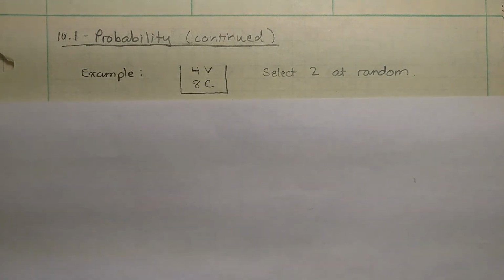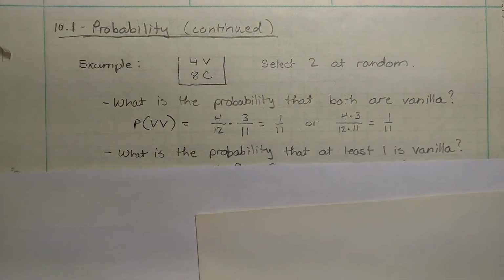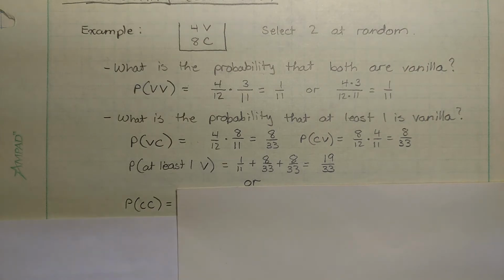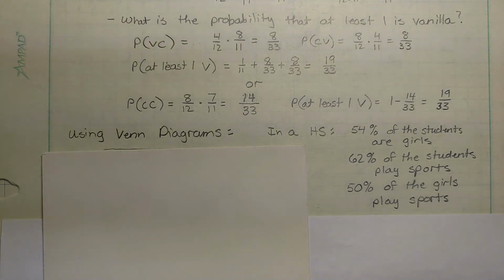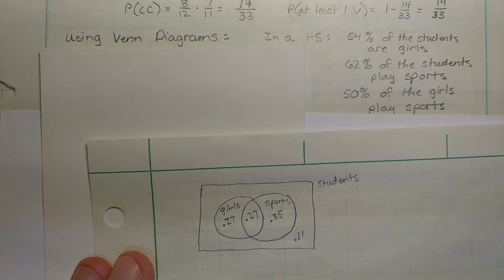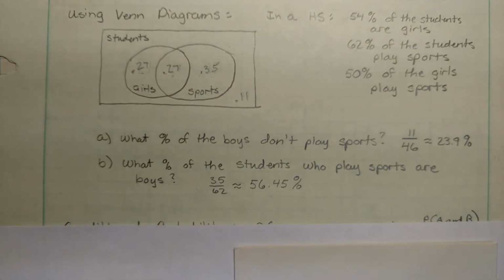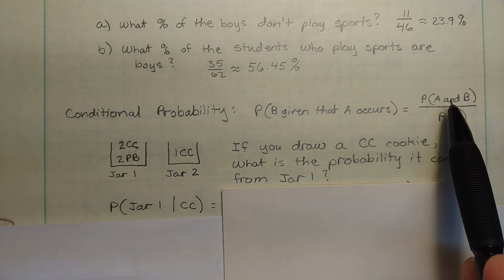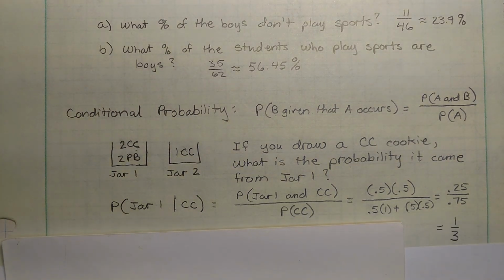Precal 10.1b notes